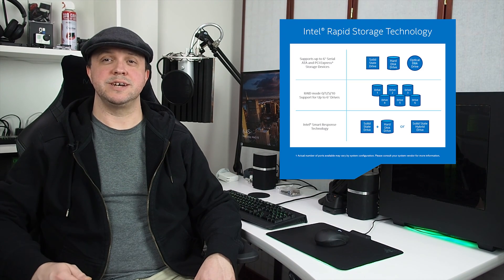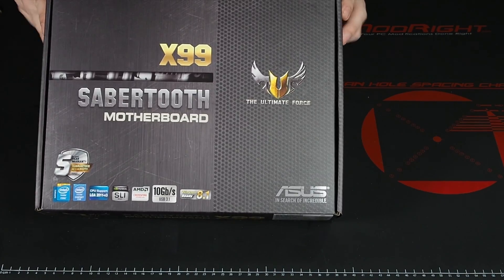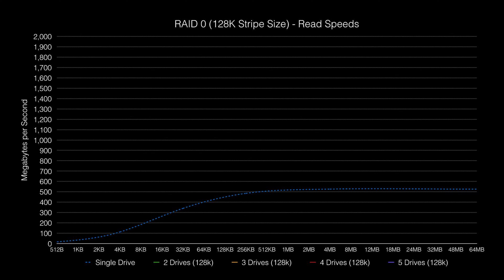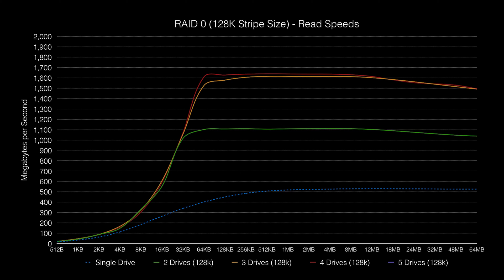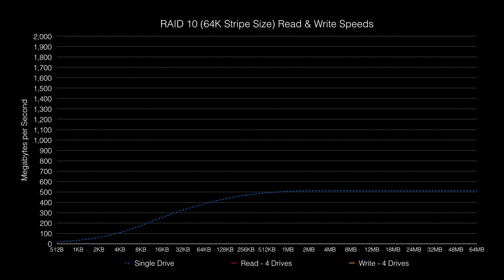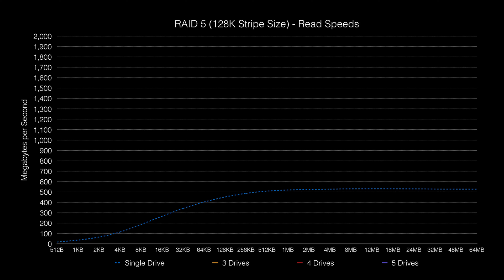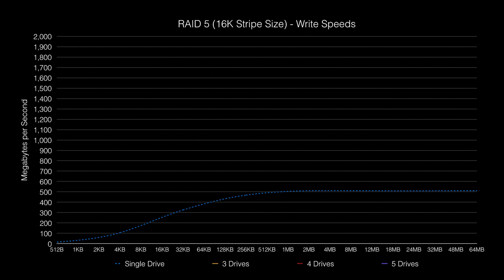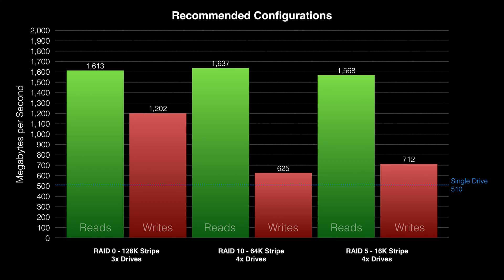How Fast Is Motherboard RAID with Five SSD's?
I compare the performance of RAID 0, RAID 5 and RAID 10 using FIVE Samsung EVO 850 SSD's and an ASUS X99 motherboard.  How fast can it go?